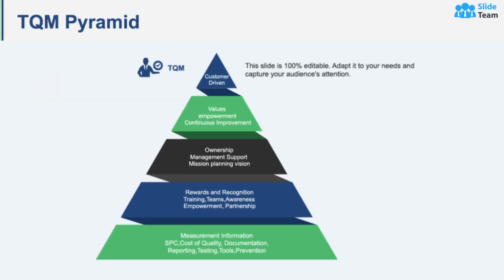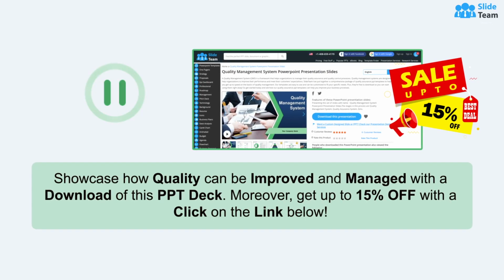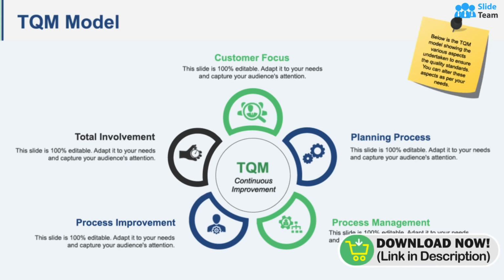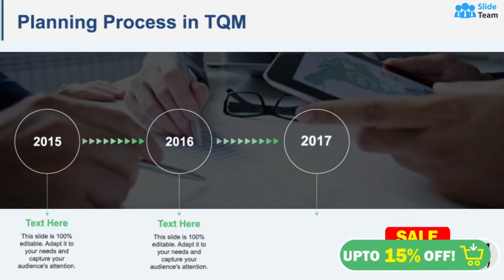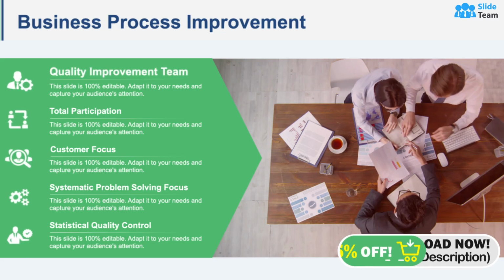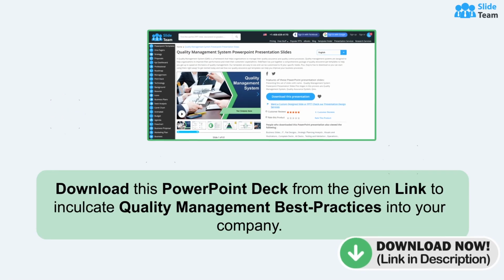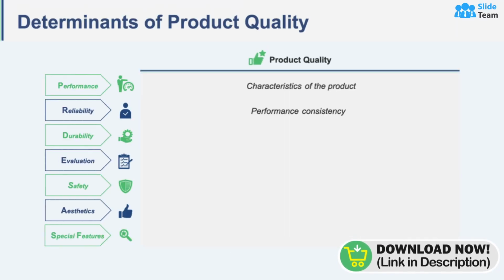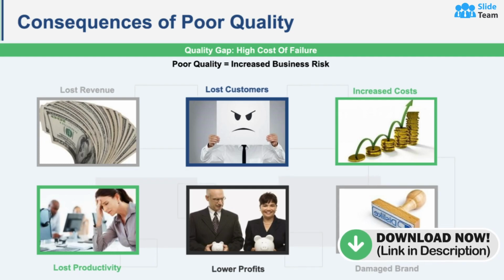Unveiling Quality Management System Essentials (+ PPT Template)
Title: Unveiling Quality Management System Essentials (+ PPT Template)
Link to Download Quality Management System PPT PowerPoint Presentation Template:
🎯💼 Dive deep into the realm of Quality Management Systems (QMS) with SlideTeam's PPT Deck tailored for businesses and professionals dedicated to excellence. In today's fast-paced world, quality is not just a metric—it's a promise, and our guide ensures you deliver every single time. 🌟🔍

📜 Introduction: Begin your journey with an in-depth understanding of QMS. From the foundational TQM Pyramid and Model to essential elements, determinants, and the undying importance of quality, get a holistic view of what makes quality imperative.

📝 Consequences: Understand not just the rewards of good quality but the ripple effect of lapses—highlighting the far-reaching consequences of poor quality.

🏅 Principles & Certification: Delve into the general principles of TQM that form the bedrock of any successful quality initiative. Also, learn about the renowned ISO Certification—a hallmark of quality across industries.

🛠 Tools for Mastery: Equip yourself with renowned tools of quality management. Whether it's the Pareto Chart's insightful visualizations, the logical paths of the Flow Diagram, or the cause-effect revelations of the Fishbone Diagram, we cover it all.

📊 Data-Driven Analysis: Analyze with precision. From Root Cause and Opportunity Analysis to comprehensive tools like SIPOC, Five Why, and FMEA, master the art of dissecting quality data for actionable insights.

💸 The Financial Angle: Quality comes at a price, but what does it truly cost? Dive into the "Cost of Quality" and analyze detailed quality cost reports, understanding the monetary implications of quality initiatives.

🔧 Quality Control: Ensure consistency with rigorous quality control. Familiarize yourself with Control Charts, checklists, and more, ensuring that once achieved, quality standards remain unwavering.

For businesses and professionals committed to excellence, this presentation is a beacon. Quality isn't just about ticking boxes; it's about building trust, delivering value, and creating lasting impressions. Ready to elevate your QMS game?
To check out more similar and exciting PPT resources visit SlideTeam:
What are the types of quality management?
What are the principles of QMS?
What are the basic components of quality management systems?
Why is a QMS important?
Key Moments
00:01 Quality Management System
00:05 Table of Contents
00:13 TQM Pyramid
00:22 Download Link
00:33 TQM Model
00:44 Customer Focus in TQM
00:50 Planning Process in TQM
00:55 Process Management in TQM
01:04 Business Process Improvement
01:10 Download Link
01:16 Involvement of People
01:23 TQM Elements
01:30 Determinants of Product Quality
01:33 Determinants of Service Quality
01:36 Importance of Good Quality
01:40 Consequences of Poor Quality